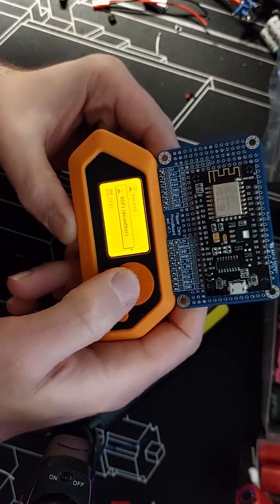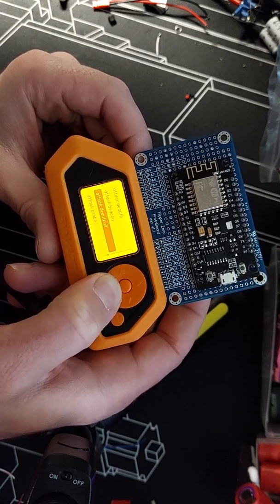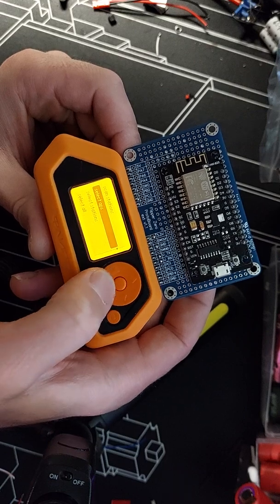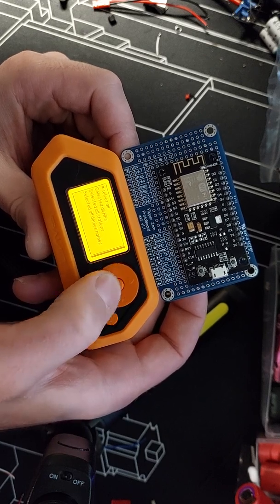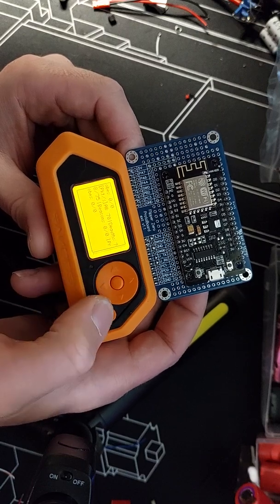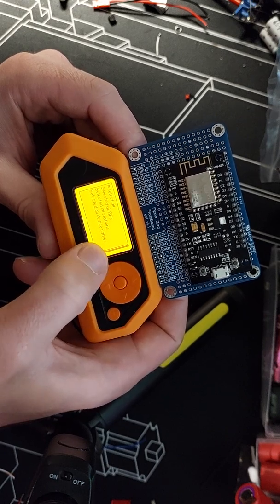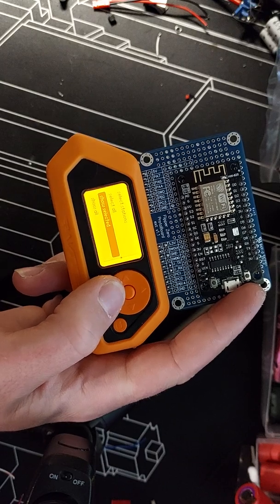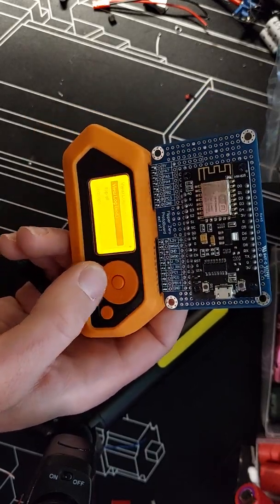Flipper Zero with ESP8266 Deauther